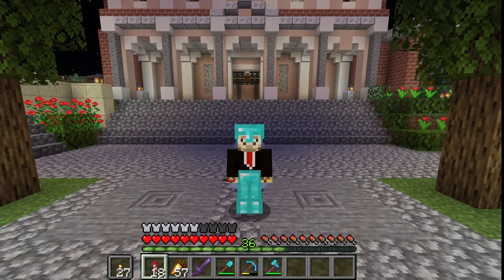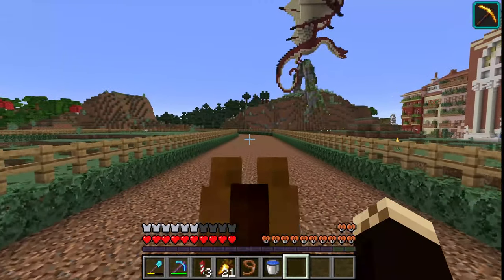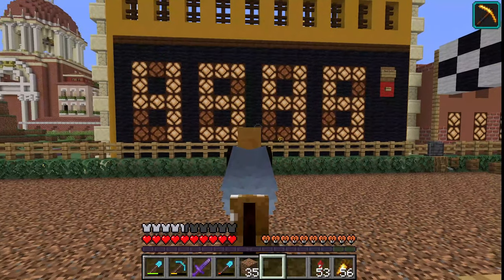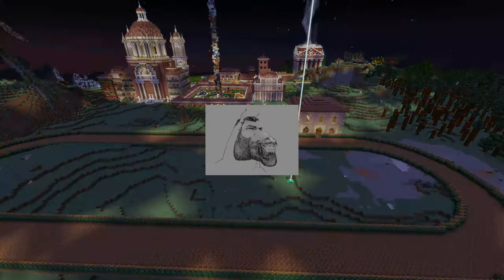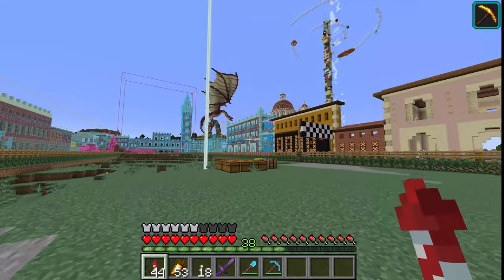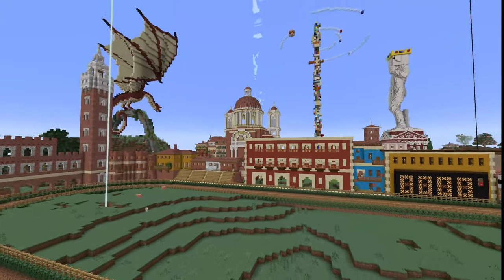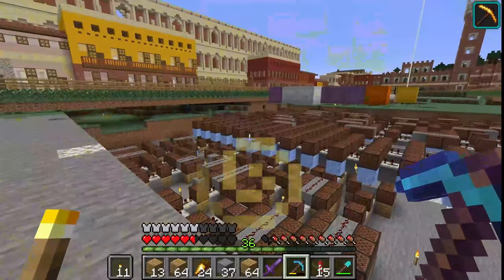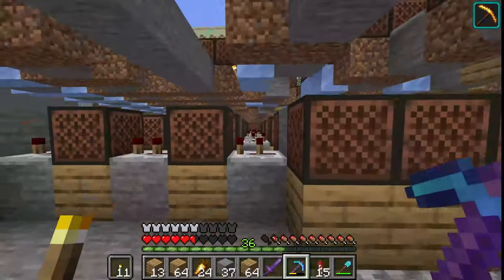I built a Horse Race Track in Minecraft Survival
In this series I play Minecraft survival.
After finishing the 1000 block tall tower I started decorating the area around it.

Composition for the Ford v Ferrari Soundrtrack is by Edoardo Brugnoli:
I just converted it to Minecraft Noteblocks.